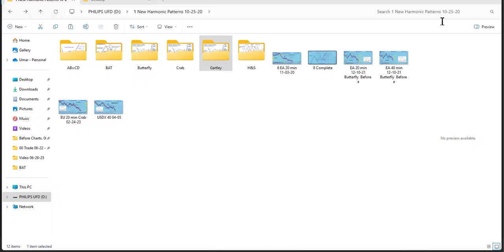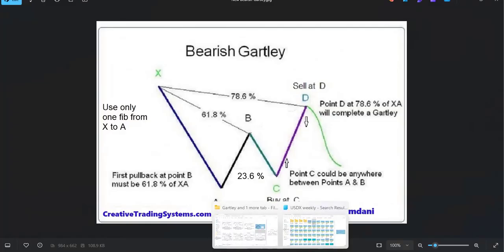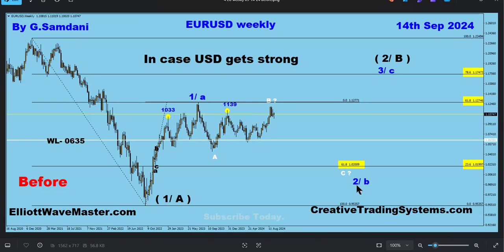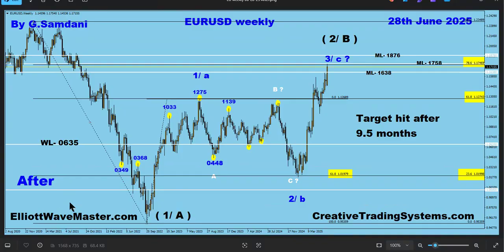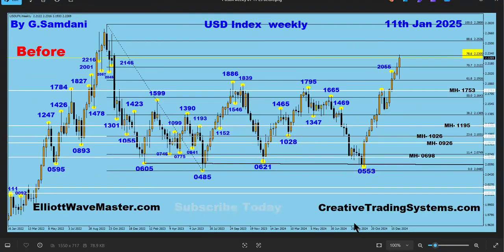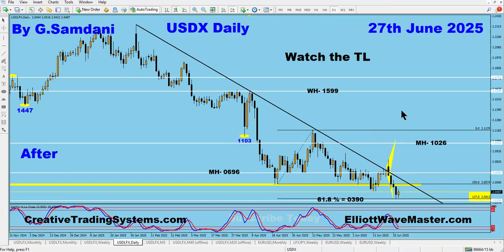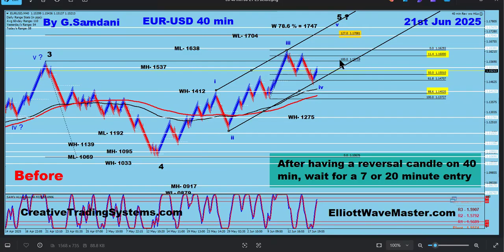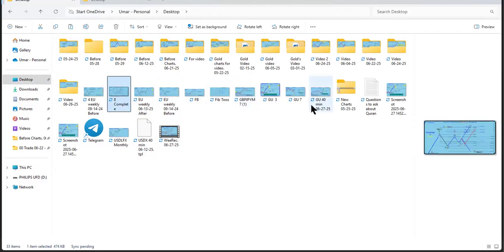EUR-USD, 9 .5 Months Old Target " 1.1747 " Was Hit Yesterday. Completing Gartley and Wave 2/B. 06-28